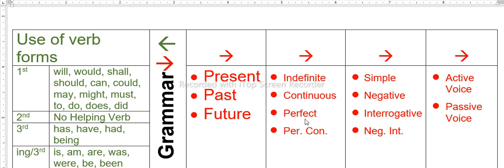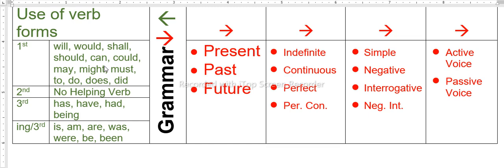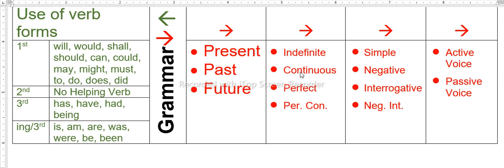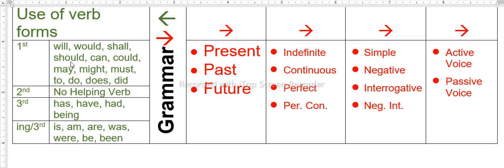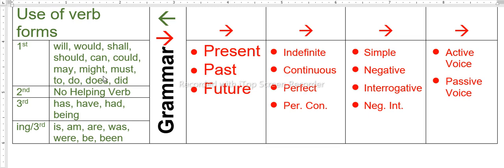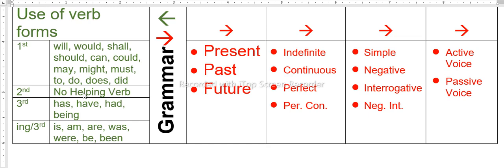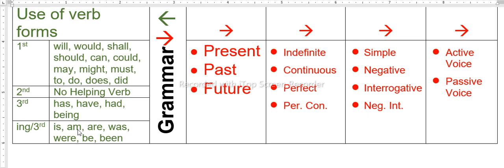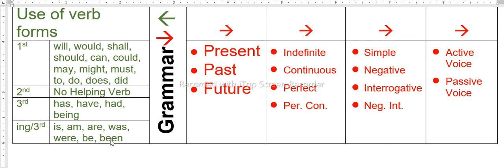Grammar the proper use of verb forms